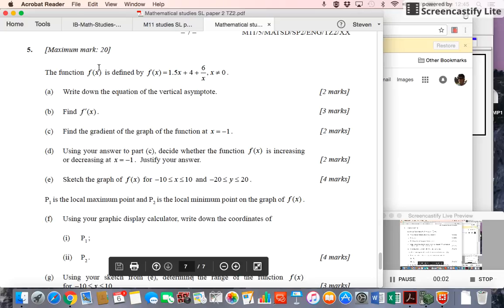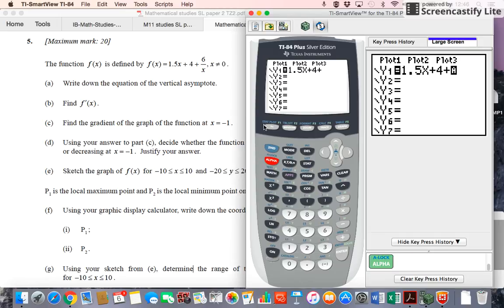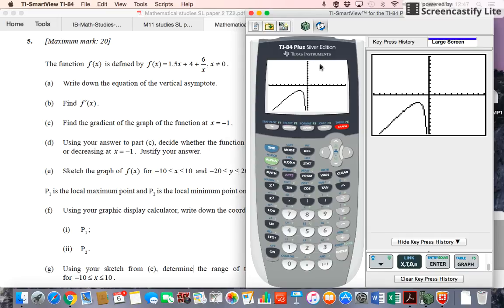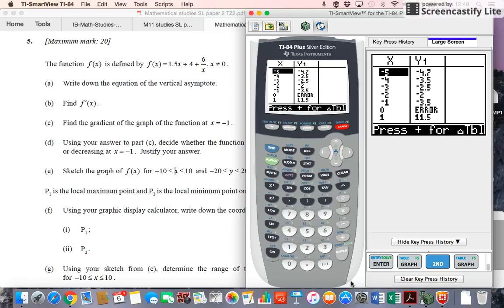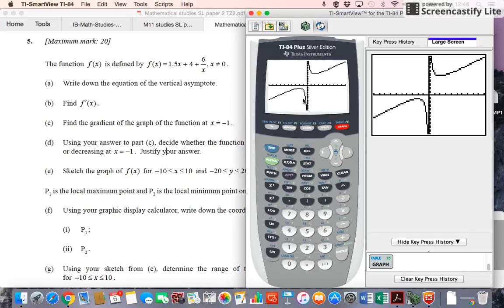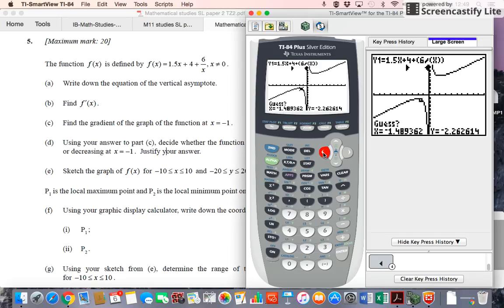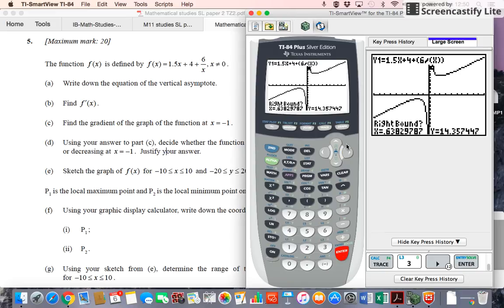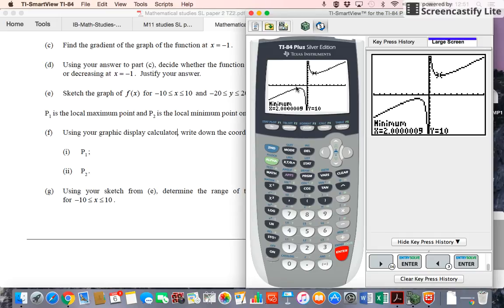IBSSL Topic 7 - Differential Calculus Part I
Paper 2 q5 TZ2 May 11 Calculus Question part 1